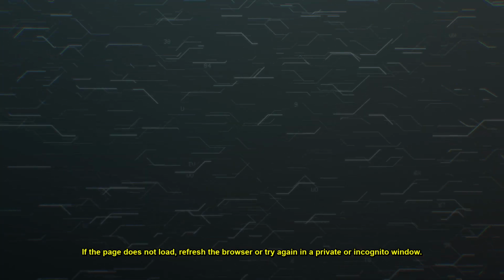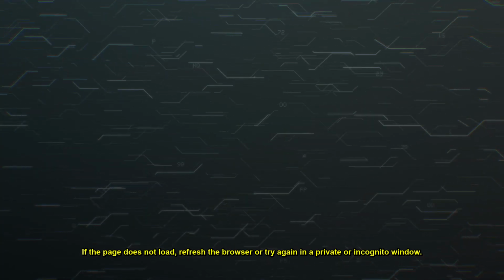How to Improve Software Development with GitHub - Easy Tutorial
Unlock the full potential of your software development workflow with our easy-to-follow tutorial on using GitHub! In this video, we’ll guide you through essential features and best practices that will enhance collaboration, version control, and project management. Whether you’re a beginner or looking to refine your skills, this tutorial is perfect for developers of all levels. Watch now to elevate your coding projects and become a GitHub pro!